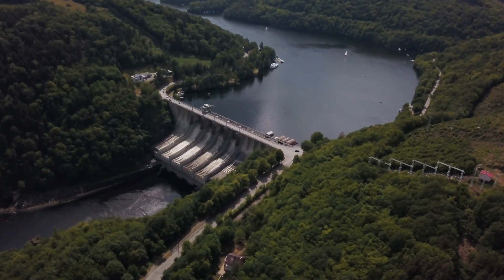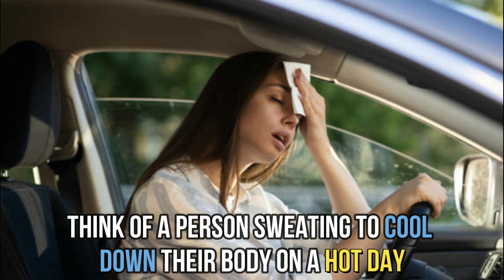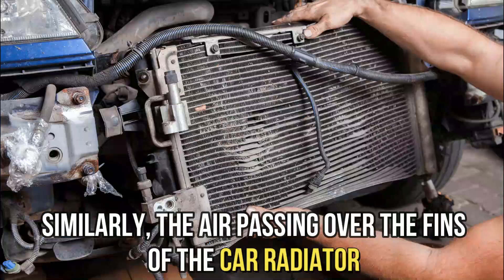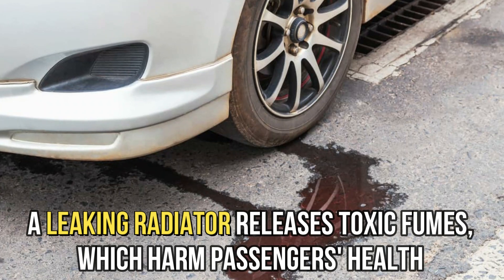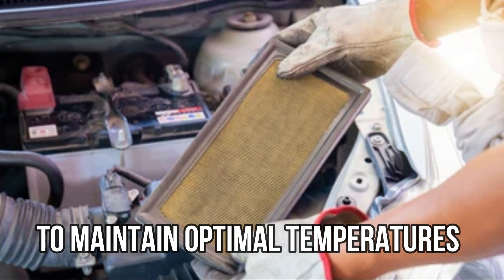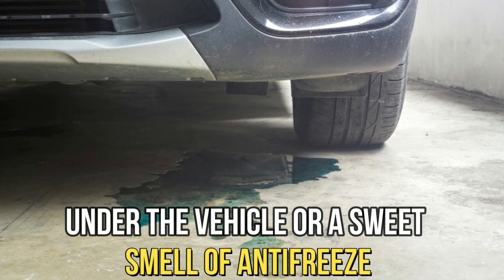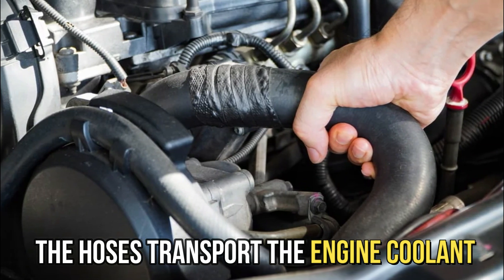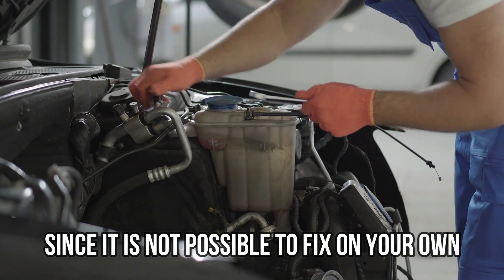SYMPTOMS OF A BAD RADIATOR (Everything You Need To Know!)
SYMPTOMS OF A BAD RADIATOR (Everything You Need To Know!). In this video, we will discuss the symptoms of a bad radiator.

A radiator is a component of a vehicle's cooling system responsible for dissolving heat generated by the internal combustion engine. Think of a person sweating to cool down their body on a hot day. Just as our body cools down by transferring heat from our skin to the atmosphere, a car radiator cools down the engine by transferring heat from the coolant to the air.

When we sweat, the moisture on our skin evaporates, which helps to carry away heat and cool down our bodies. Similarly, the air passing over the fins of the car radiator helps to dissolve the heat from the coolant, which cools down the engine. A malfunctioning radiator causes several damages to the vehicle and the environment.